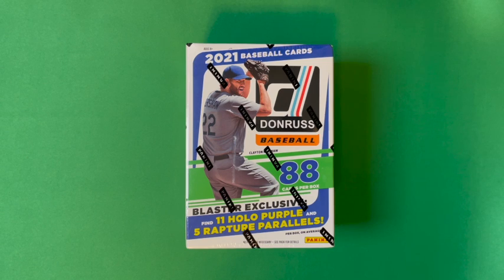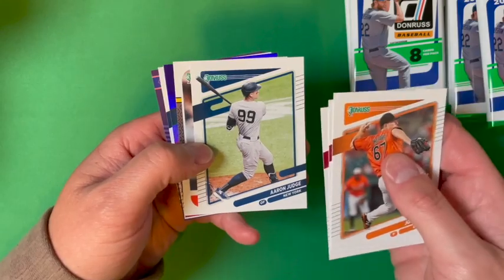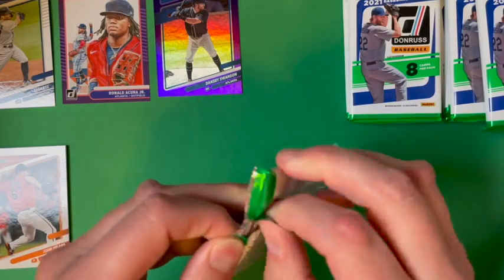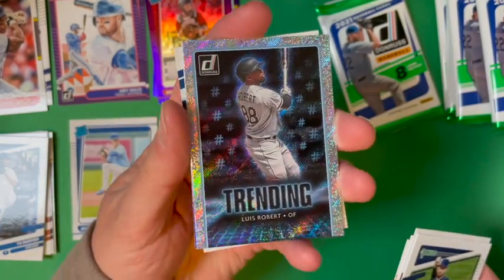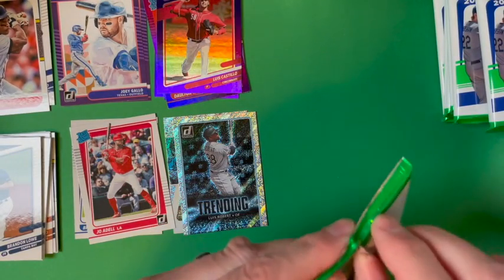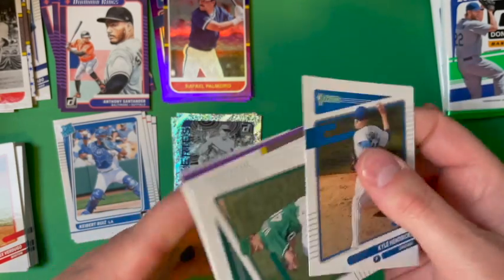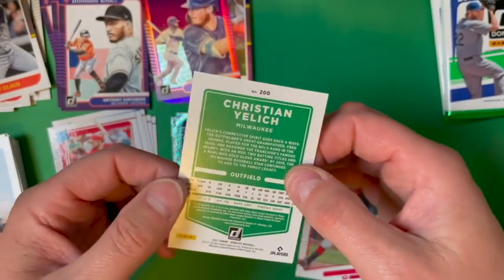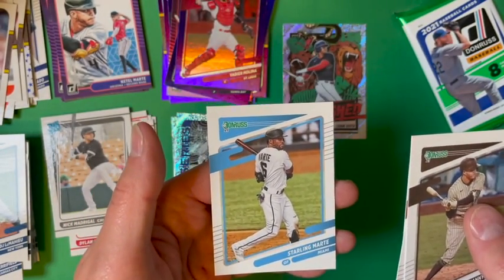Opening a 2021 Donruss Baseball Blaster Unleashed a Bohm!!!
This episode shows the new 2021 Donruss Baseball product and potential cards you could pull opening the product.